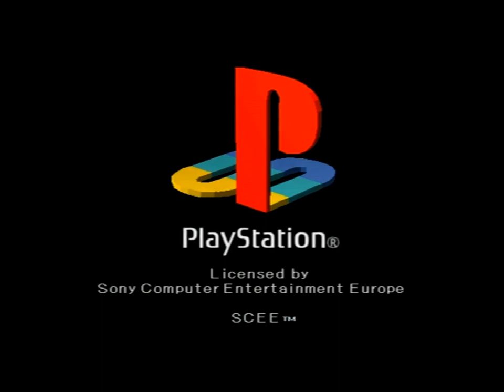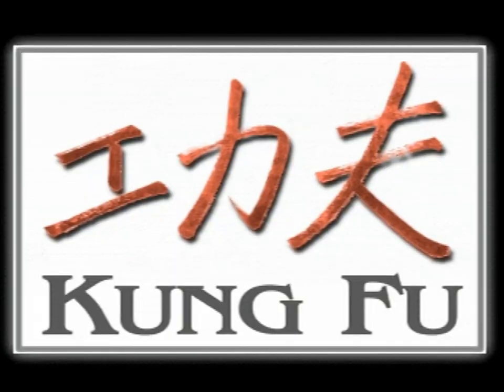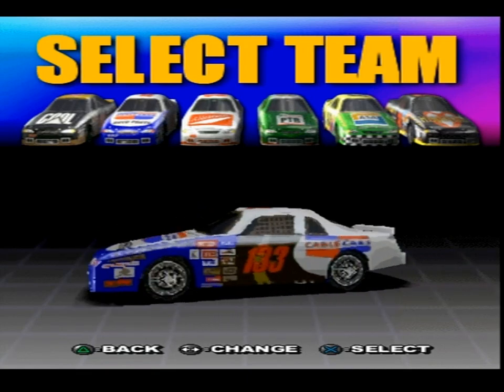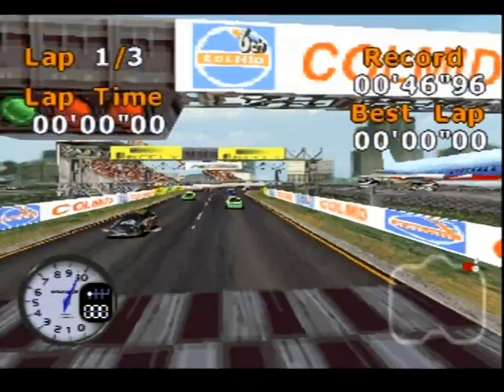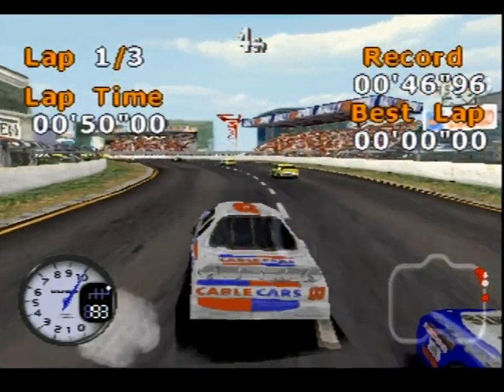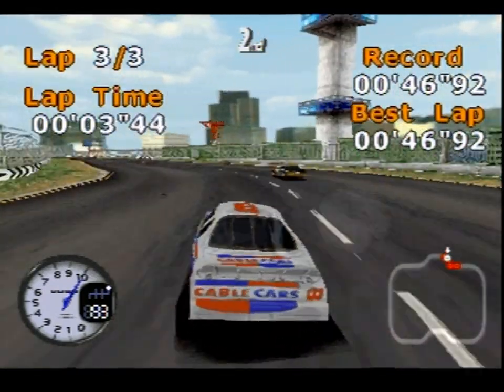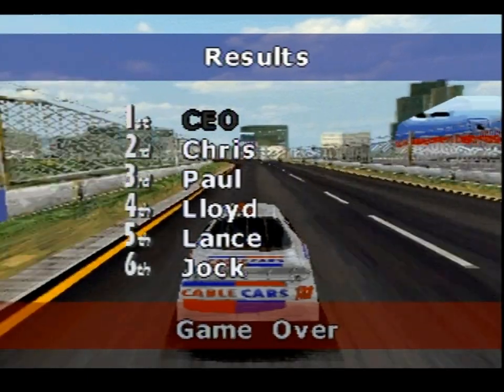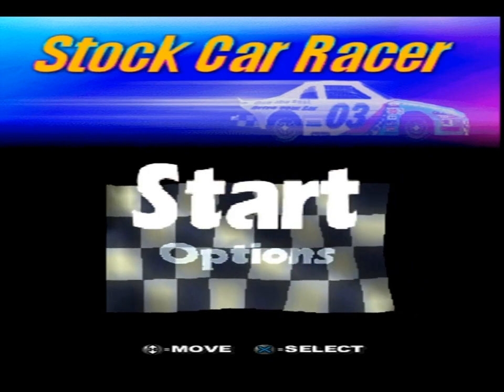CEO100able's Pre-Resurrection Sunday Let's Plays (2021) - Episode 5: Stock Car Racer (UK PAL PS1)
In this episode, I play a PlayStation 1-exclusive video game about American stock cars that was oddly never released in North American NTSC format. It is a PAL-exclusive, released only in Europe and Oceania.